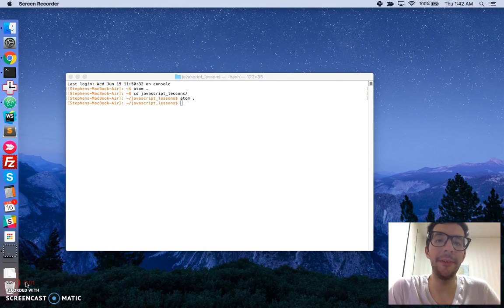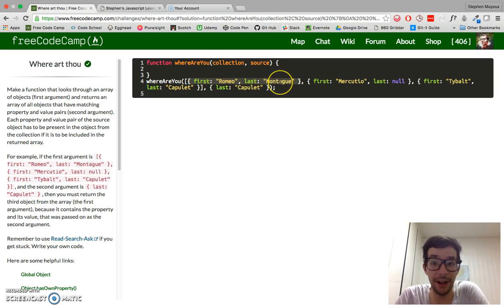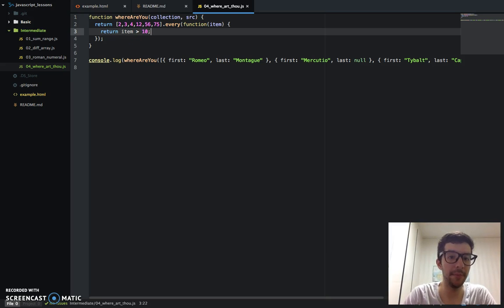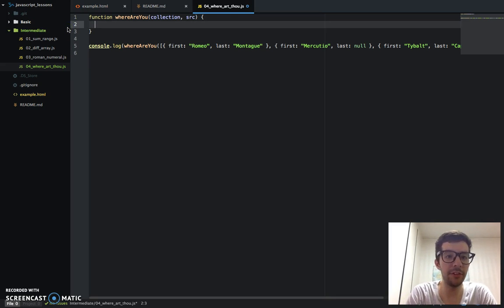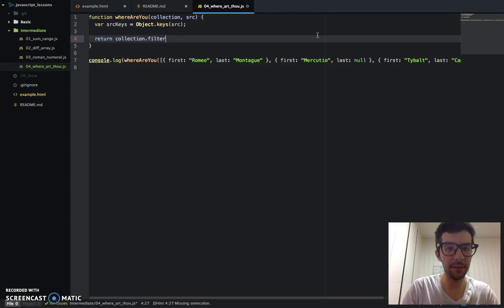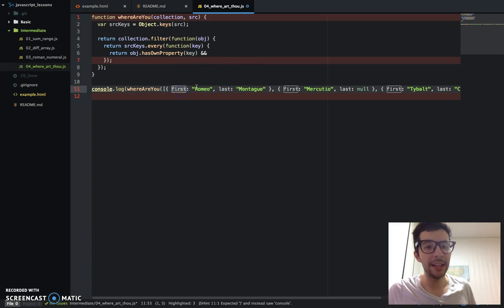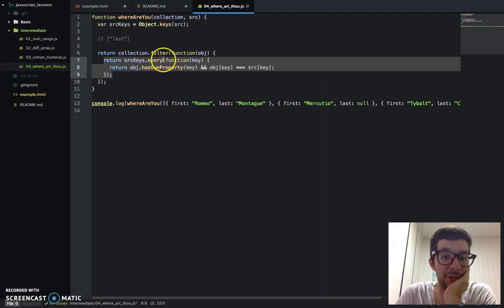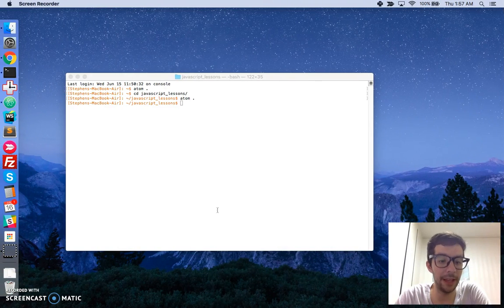Where Art Thou -- JavaScript -- Free Code Camp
**Where Art Thou** -- Object literals. Creating an array of object keys with `Object.keys()` and testing whether or not every item of an array passes a test with `every()`.